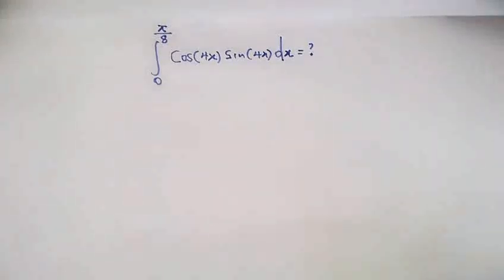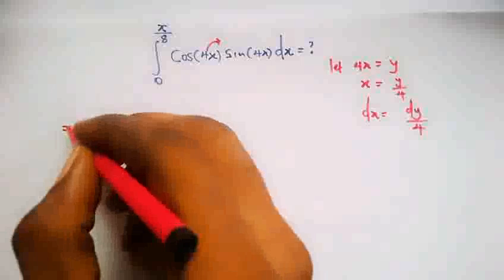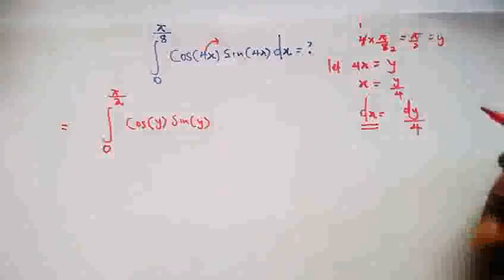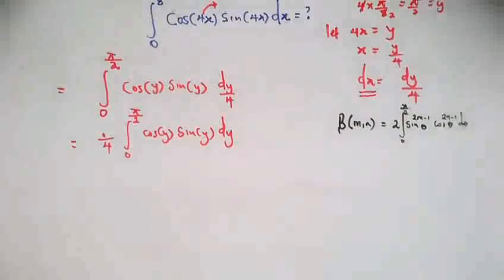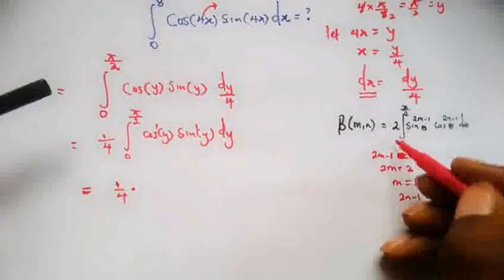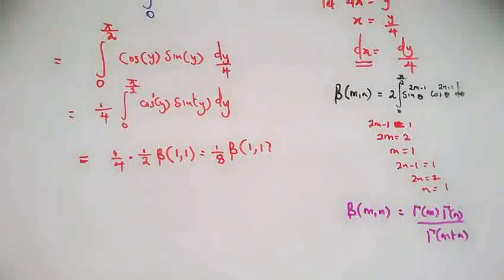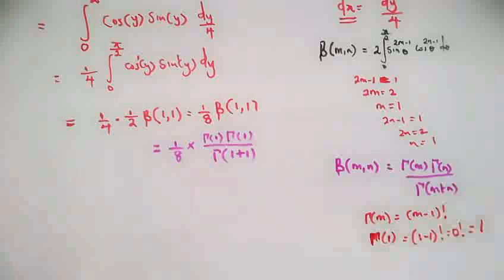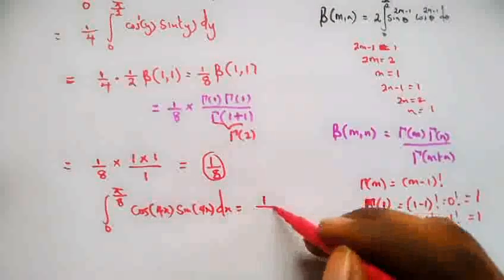An interesting integral involving the trigonometric functions. Beta function will settle this case !